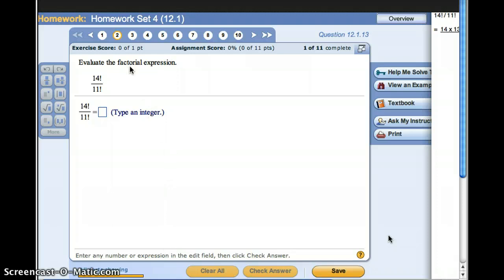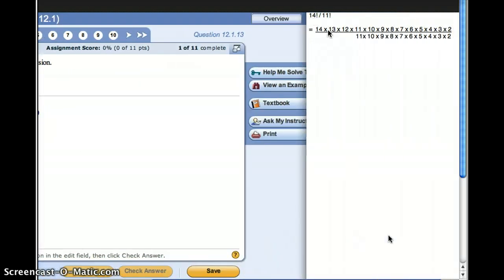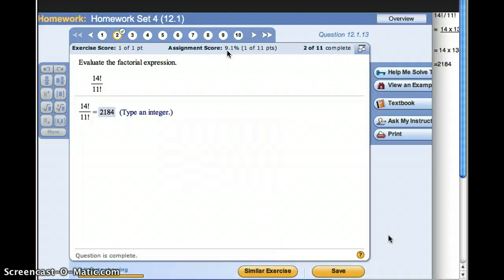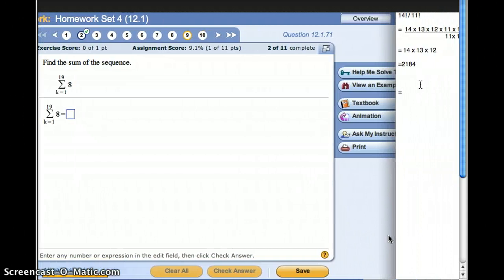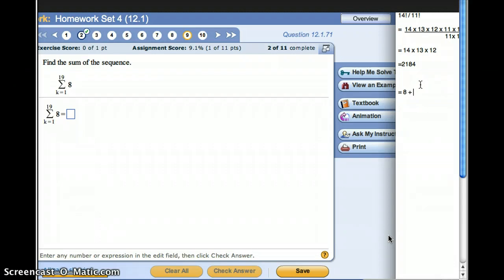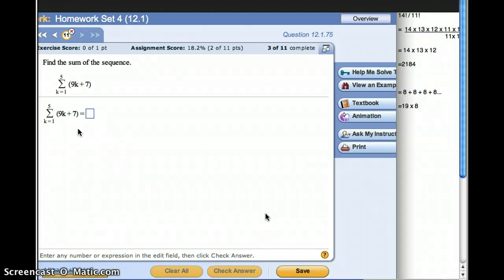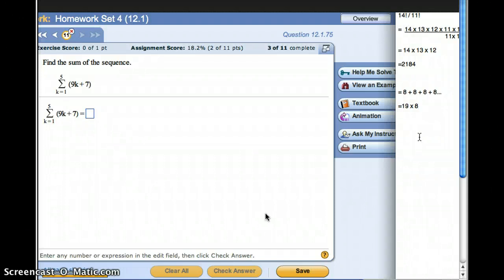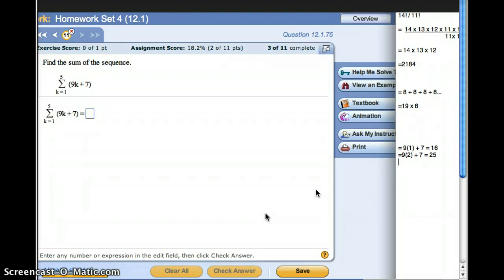Help with 12.1 (instructor video)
example exercises section12.1